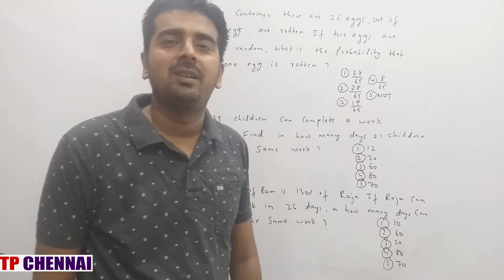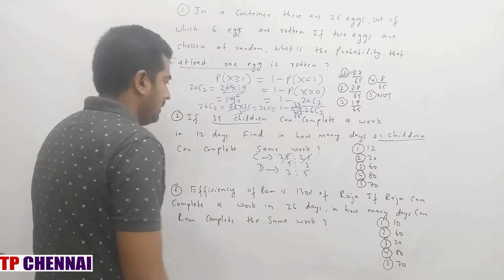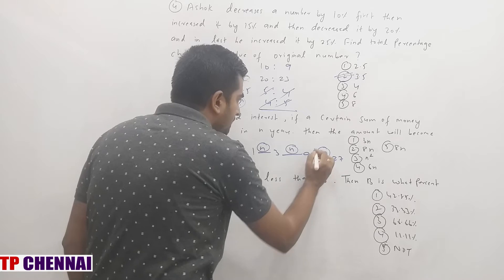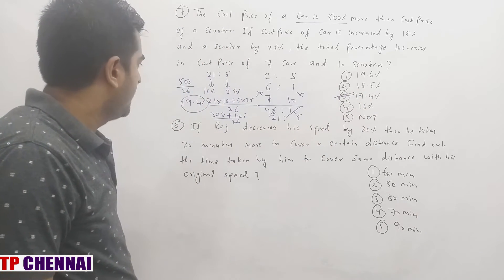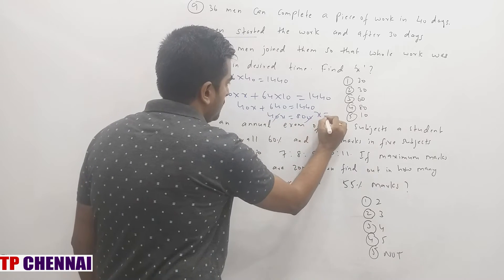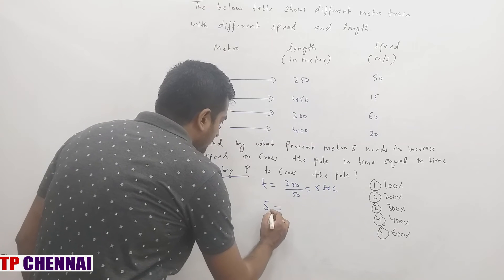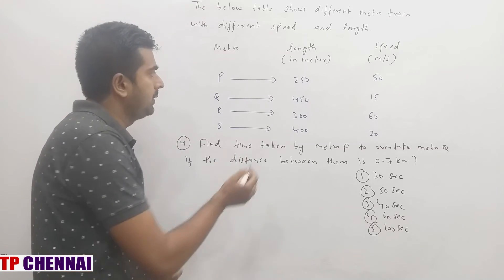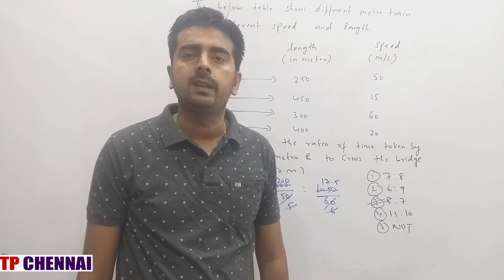TARGET SBI CLERKS | IBPS | RRB | MOST EXPECTED QUESTIONS IN ARITHMETICS || BY AVINASH SIR 14TH JUNE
TARGET SBI CLERKS || IBPS || RRB || 2021 || PREVIOUS PAPER SOLVING || MOST EXPECTED QUESTIONS IN ARITHMETICS  || BY AVINASH SIR